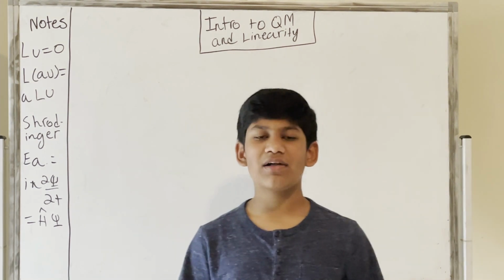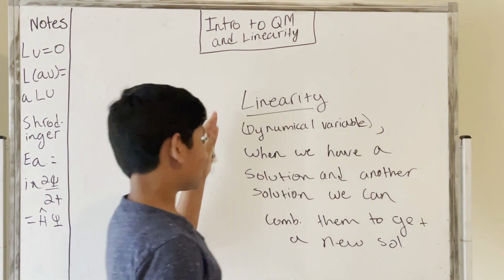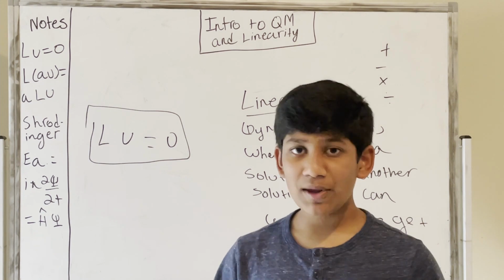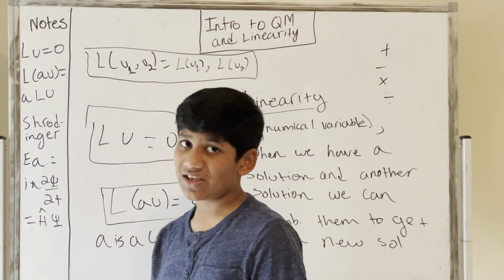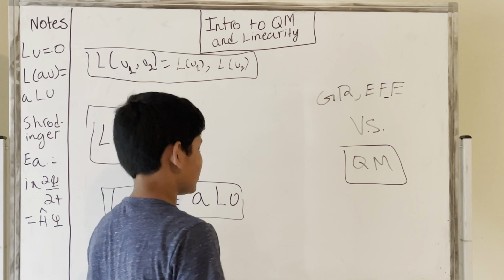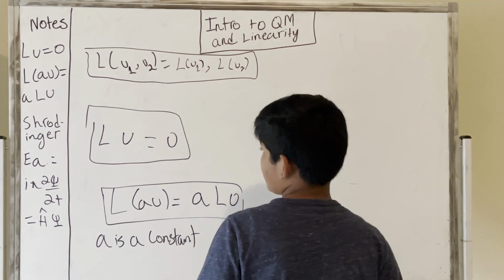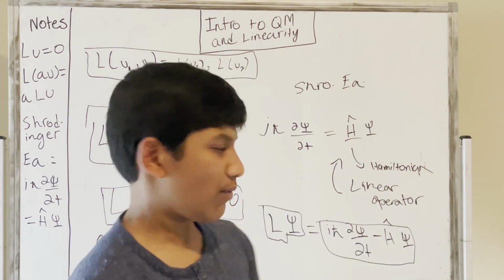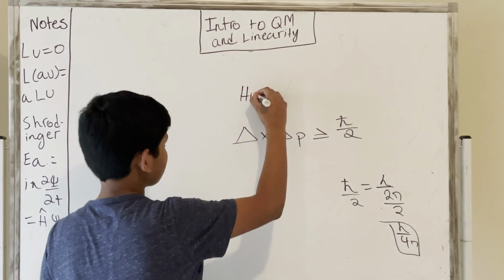Introduction to Quantum Mechanics and Linearity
In this video I give lots of info on Quantum Mechanics and Linearity.